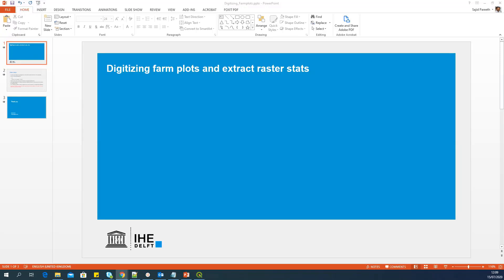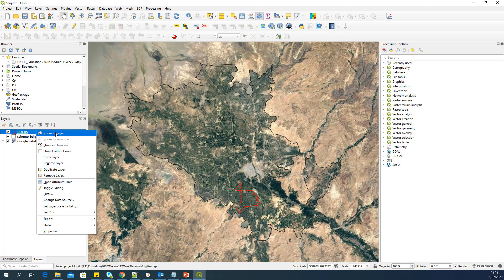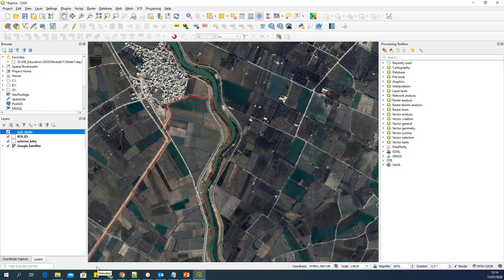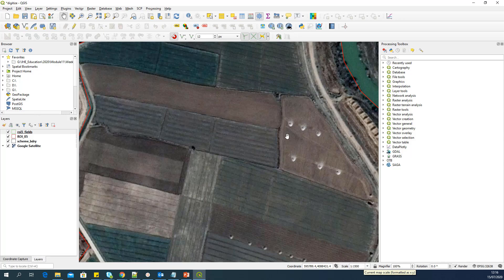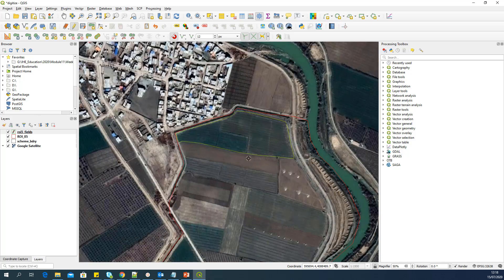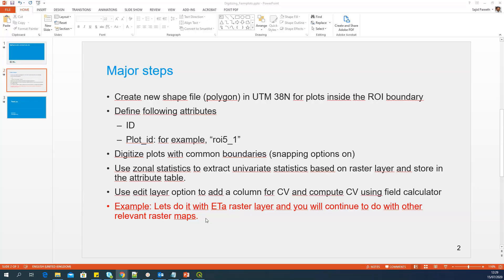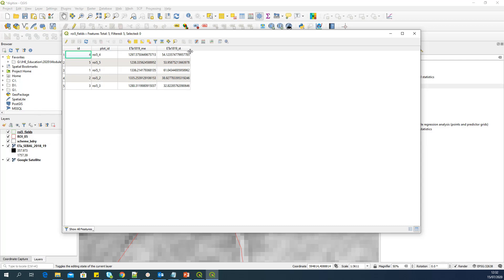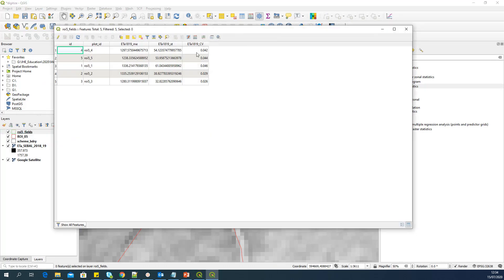How to digitize agricultural field boundaries in QGIS?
This video explains how to digitize agricultural field boundaries and extract zonal statistics for each field.